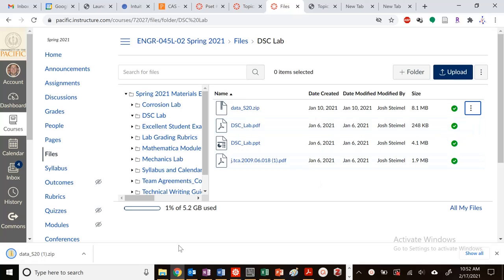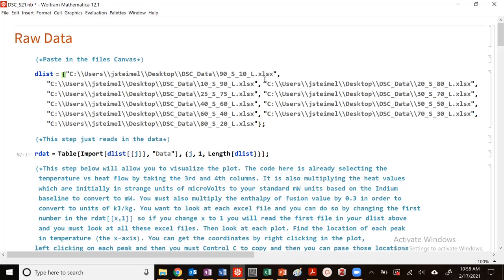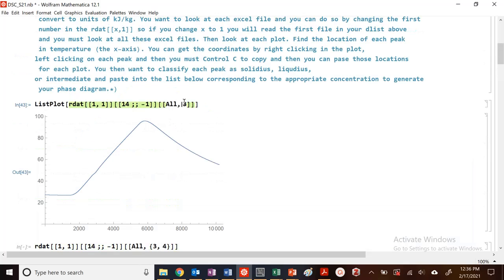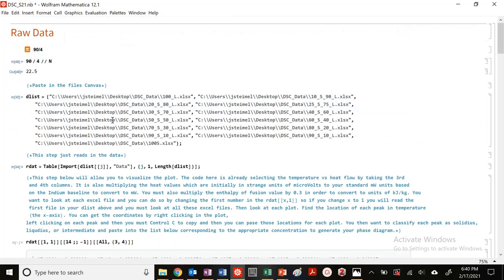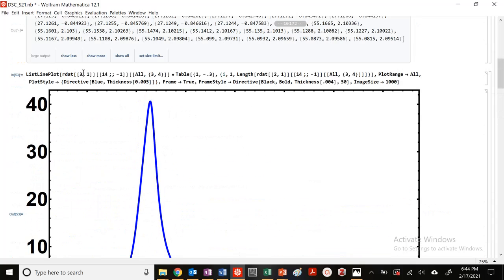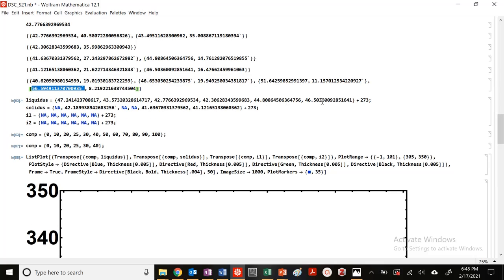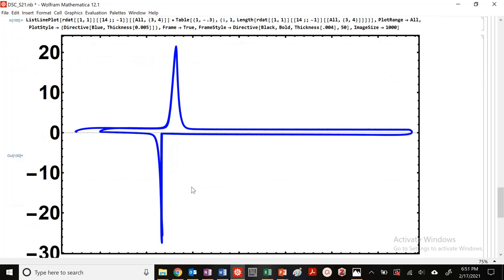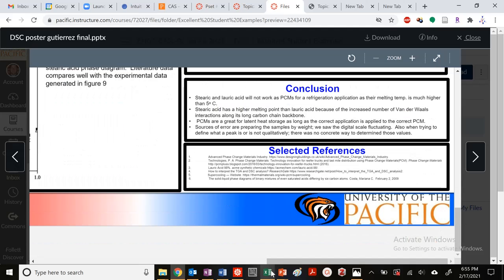DSC Lab Analysis: Phase Diagram, Enthalpy of Fusion, Degree of Supercooling, and Thermal Stability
DSC/PCM Lab analysis.